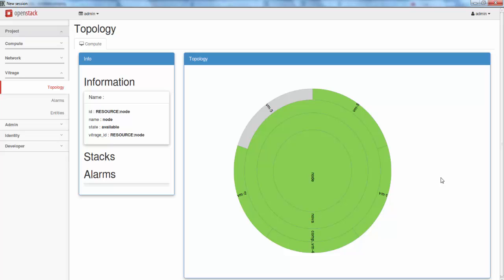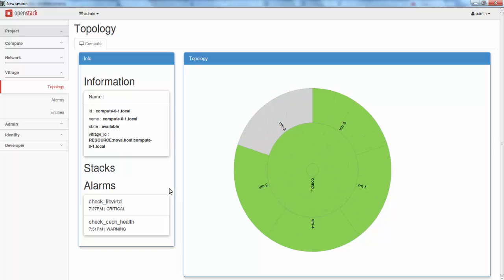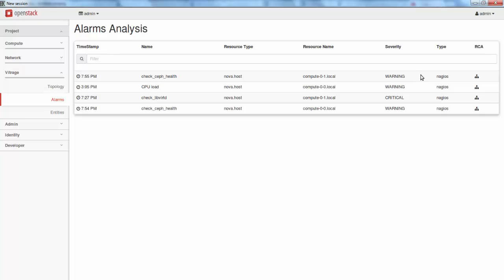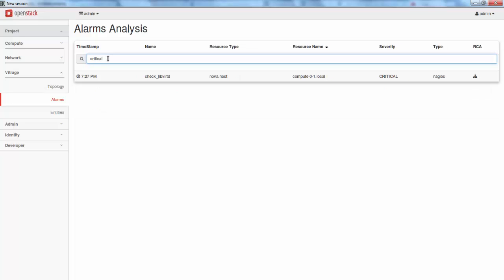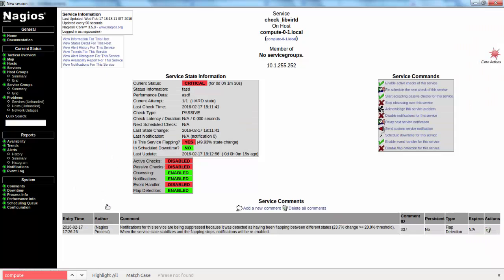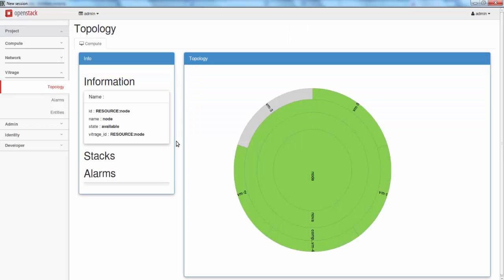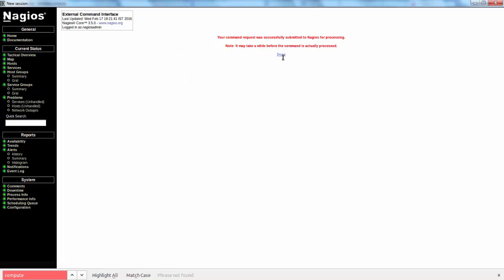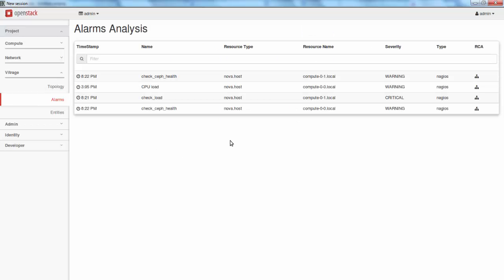Vitrage - Alarms Demo